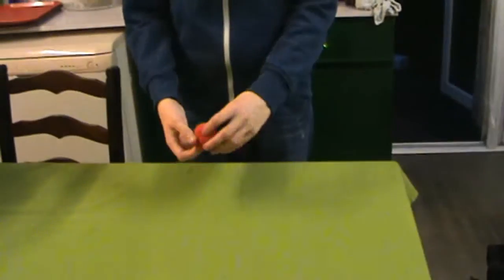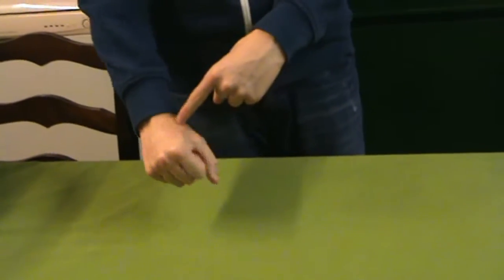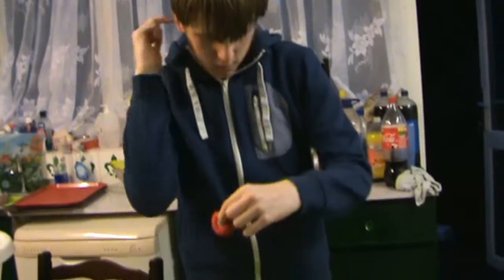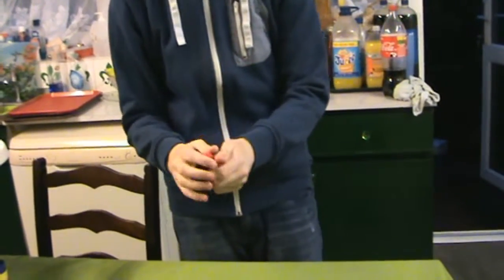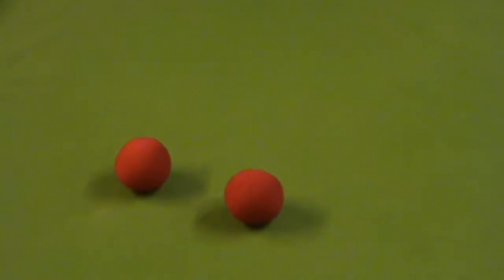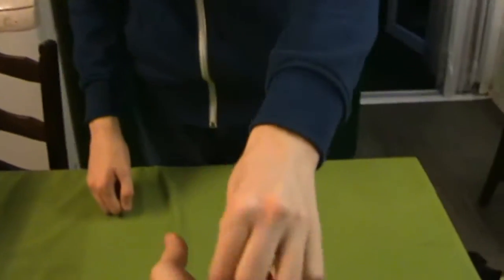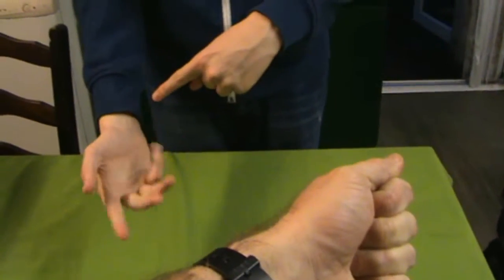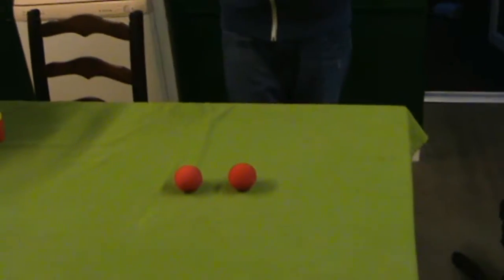SPONGE BALLS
Watch me perform a little routine with some sponge balls, making them disappear and reappear again.